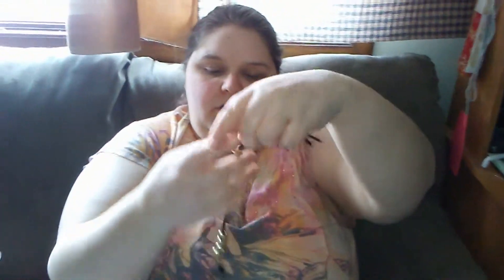minute to win it challenge win valentines edition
Sorry this has taken so long to post.  I kept forgetting I had the video to edit.  Here is the video it was in reference